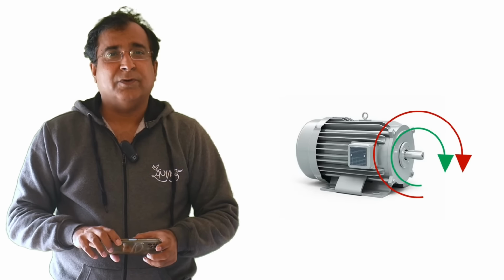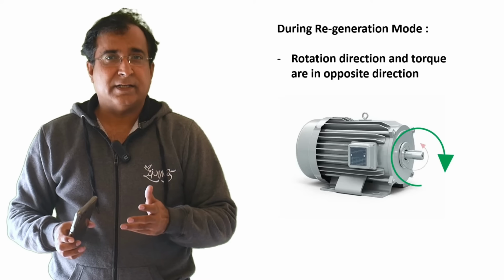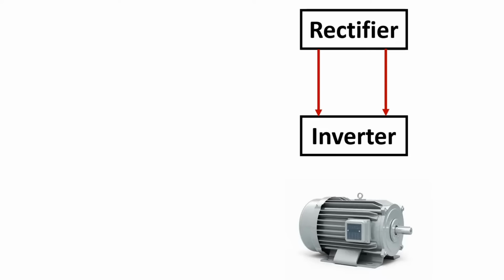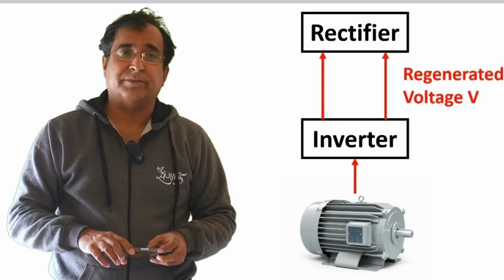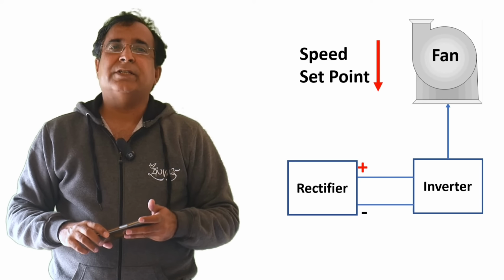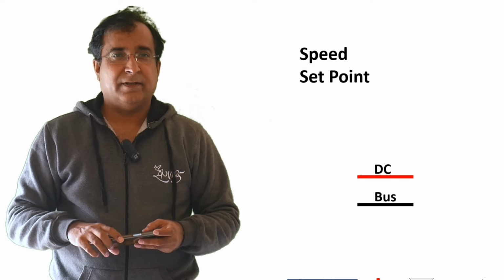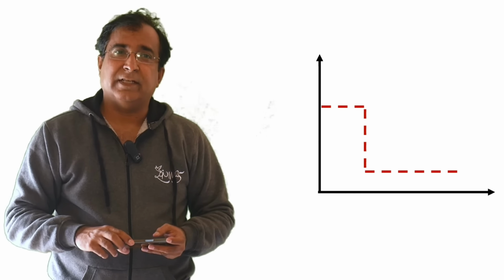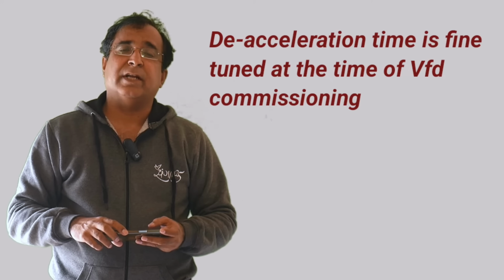VFD DC Bus Overvoltage Fault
VFD DC Bus Overvoltage Fault ( in Hindi) @dineshdiwani

Are you dealing with a "DC Bus Over Voltage" fault on your VFD (Variable Frequency Drive)? In this video, we dive into what this fault means, its common causes, and practical solutions to fix it. You'll learn:
- What triggers a DC bus overvoltage fault in a VFD
- How regenerative energy, sudden load changes, or incorrect settings can cause the issue
- Troubleshooting steps to resolve the fault and prevent it from happening again

Whether you're a technician, engineer, or someone working with VFDs, this guide will help you keep your system running smoothly.